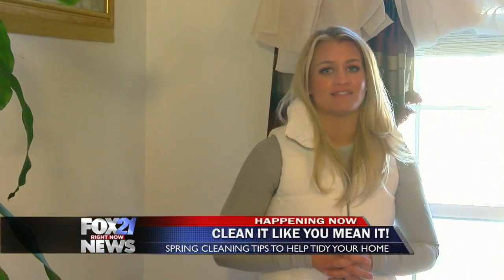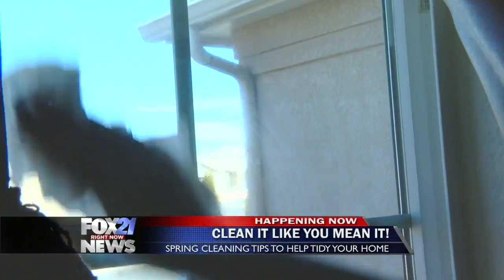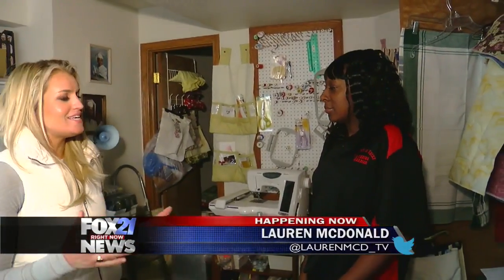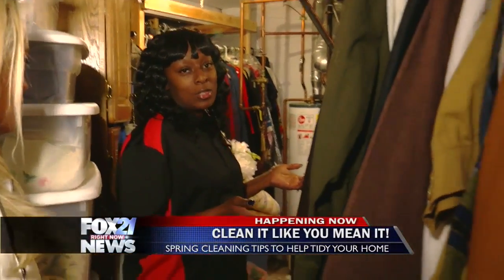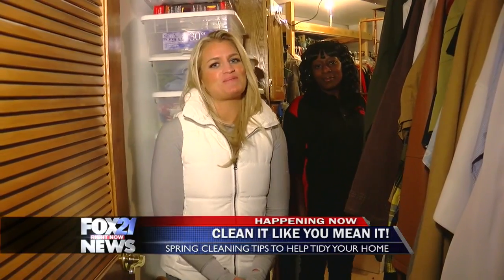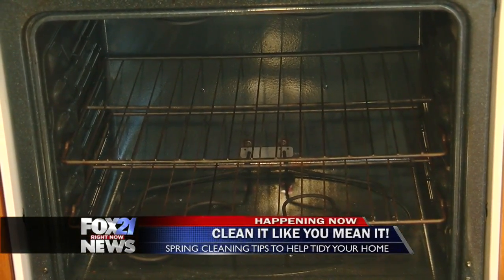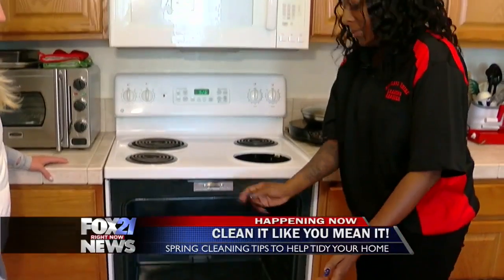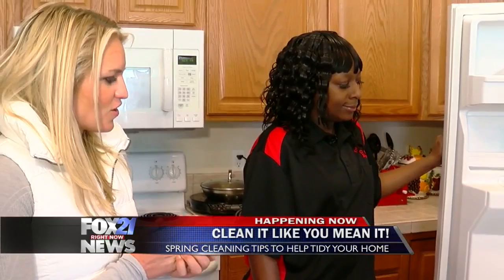Spotless Shine Cleaning Tips on FOX21 Morning News